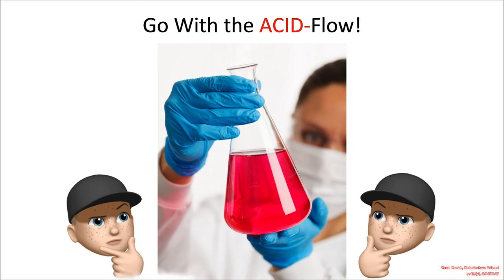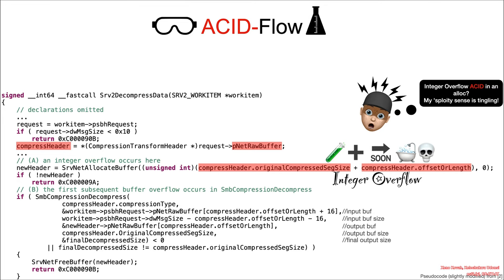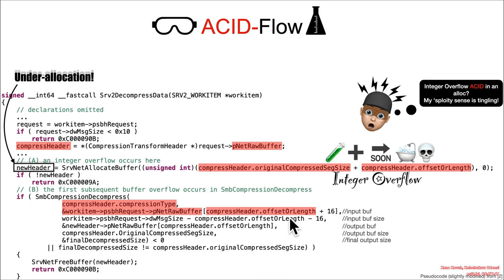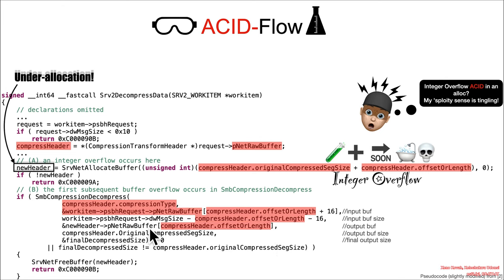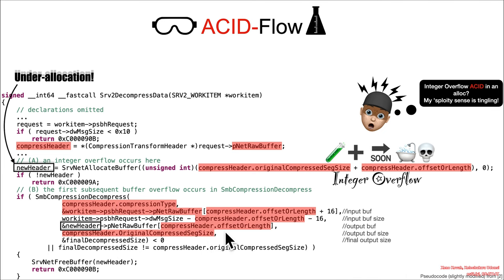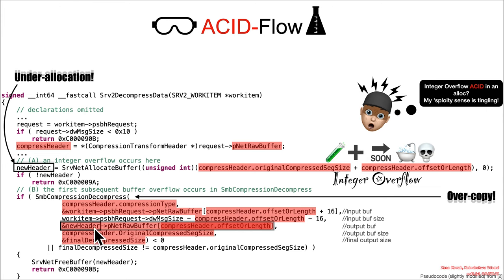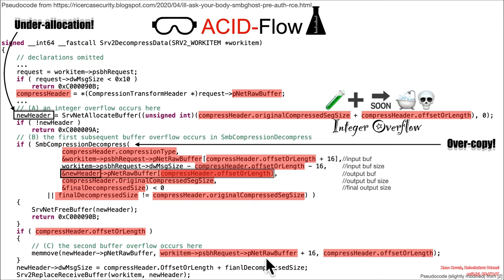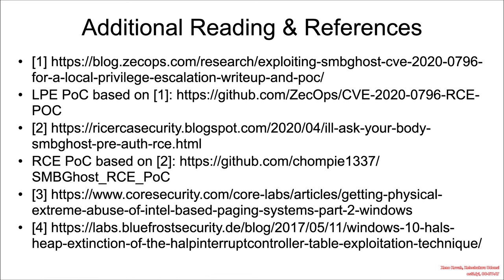Vulns1001 06 IntegerOverflow 🥷CVE-2020-0796👻🪱 02 ACID Flow